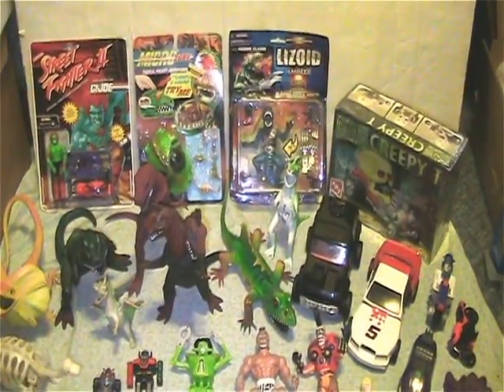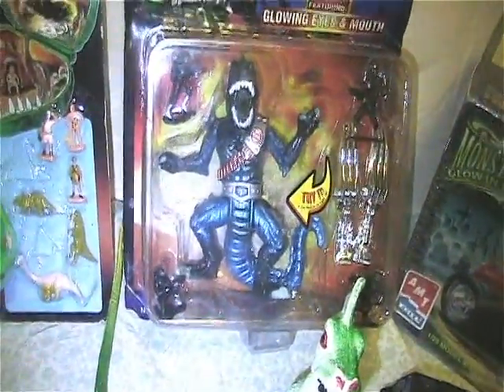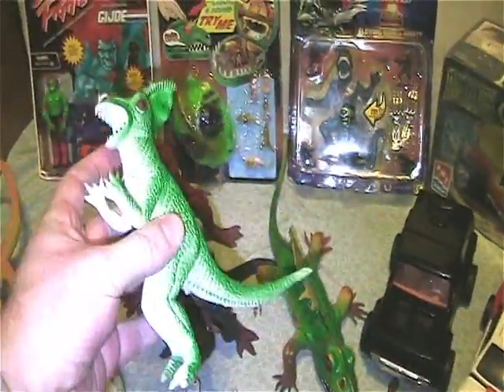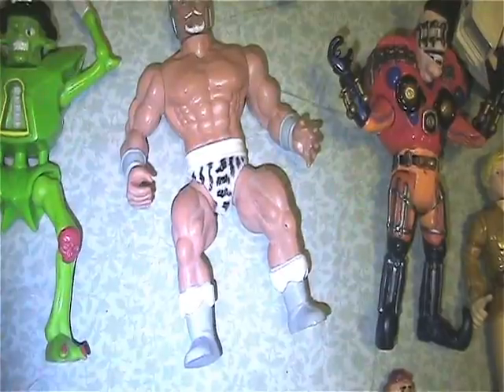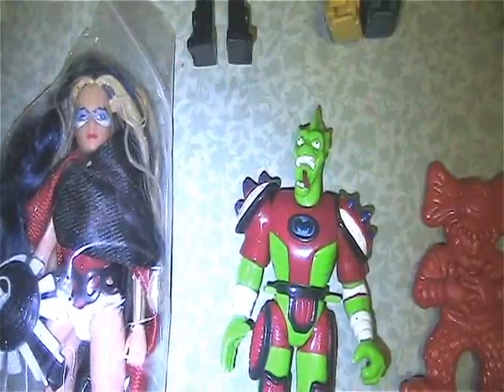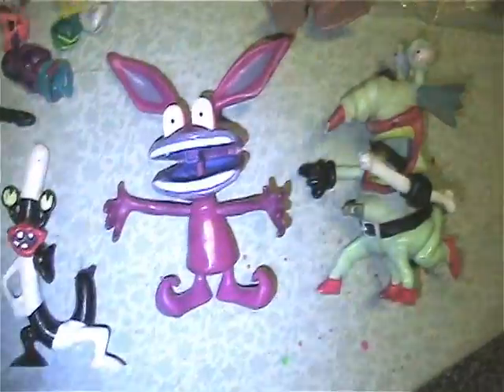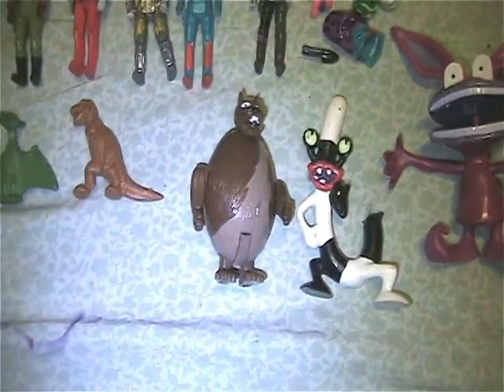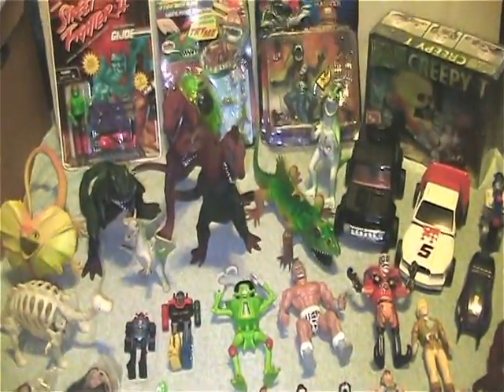Another great trade package from Joey Bones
Thanks for another great trade Joey! Always a pleasure.
I truly appreciate your support!